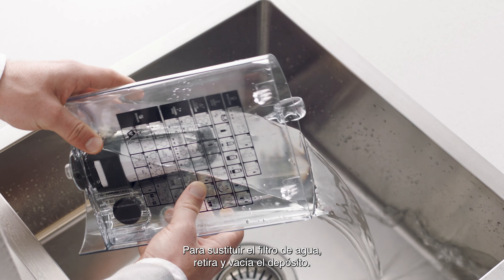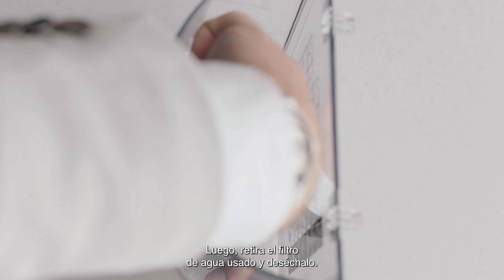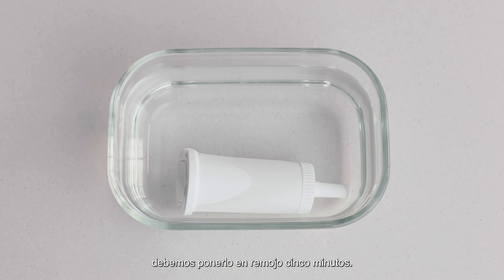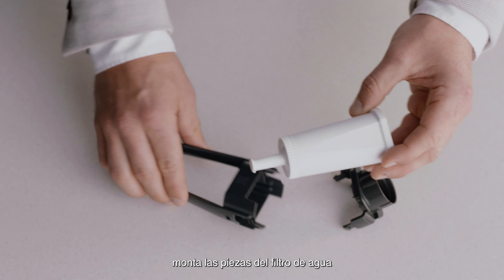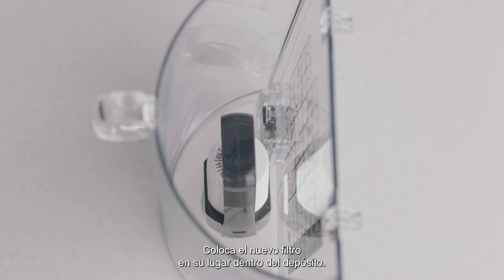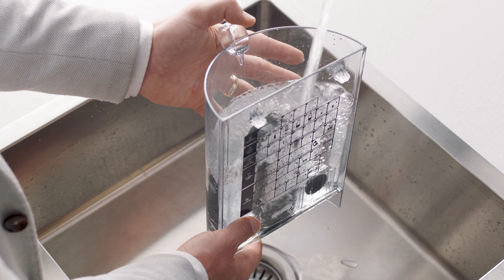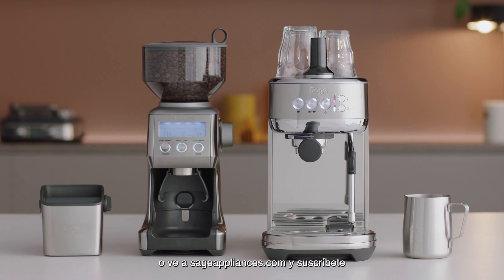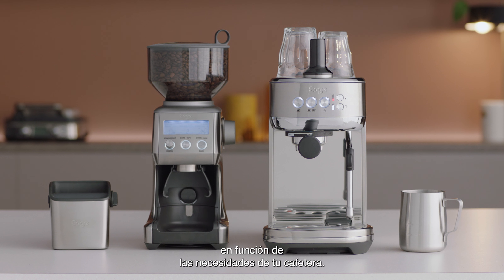The Bambino® Plus | Cómo cambiar el filtro de agua de la cafetera espresso | Sage Appliances ES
Muchas veces, la forma de mejorar el sabor y la calidad del espresso es tan simple como el agua.

Si te aseguras de usar un filtro de agua limpio, el agua estará siempre fresca y lista para preparar el espresso perfecto. Sigue nuestra guía de 8 pasos para cambiar el filtro de agua tras 90 días, o cuando se hayan usado 40 litros de agua, y elimina los sabores amargos para disfrutar de un café exquisito en casa.

Configuración:
1. Retira el depósito de agua de la parte trasera de la cafetera y vacíalo en el fregadero.
2. Retira el filtro de agua usado y deséchalo.
3. Remoja el filtro de agua durante 5 minutos.
4. Indica el mes actual en el nuevo filtro.
5. Monta las piezas del filtro y asegúrate de que estén bien ensambladas.
6. Coloca el nuevo filtro en su lugar dentro del depósito.
7. Llena el depósito hasta la línea de máximo.
8. Por último, acopla el depósito de agua de nuevo a la cafetera.

Echa un vistazo a otros vídeos sobre cómo sacar el máximo partido a la cafetera Bambino® Plus: